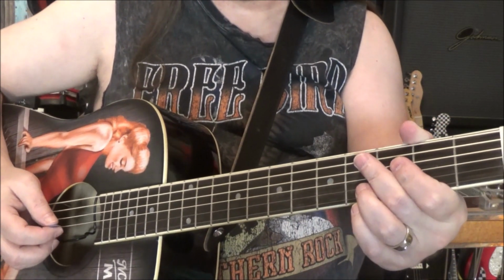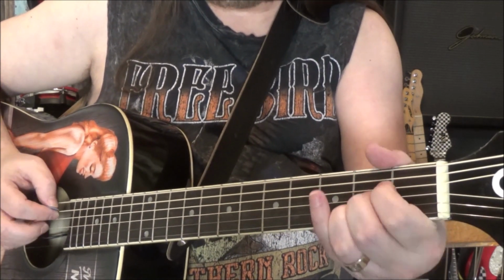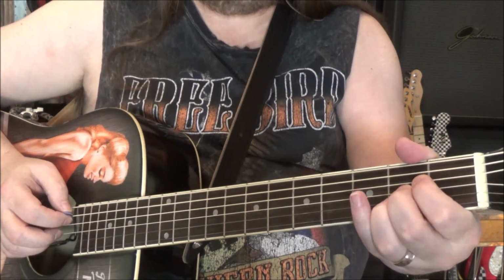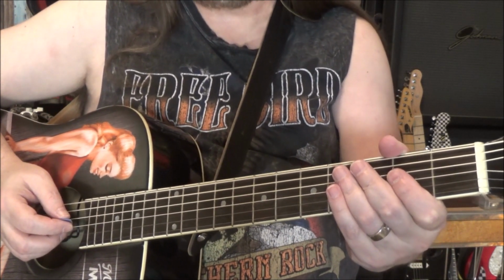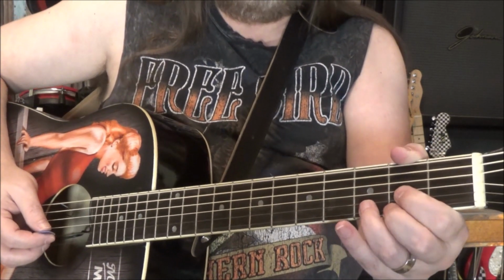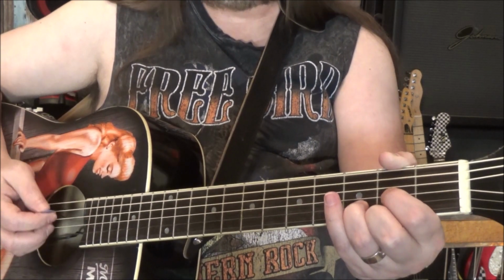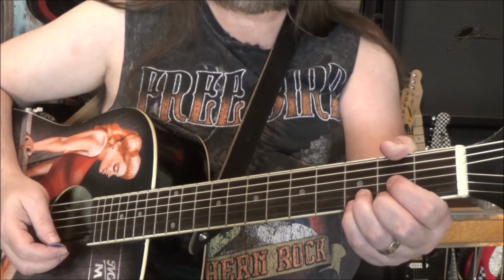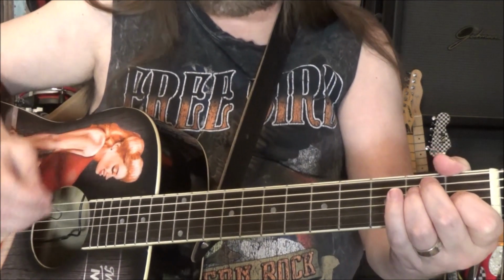Beginner Country Guitar Waltz Lessons By Scott Grove